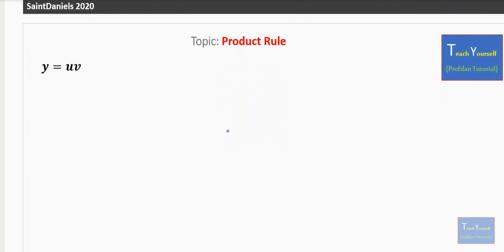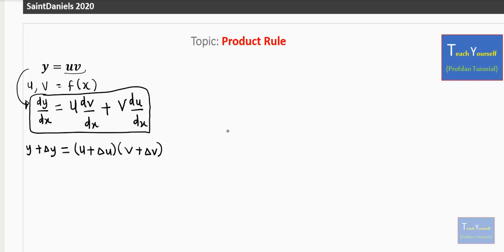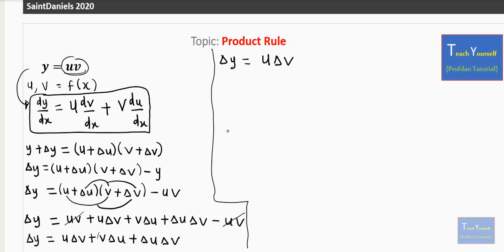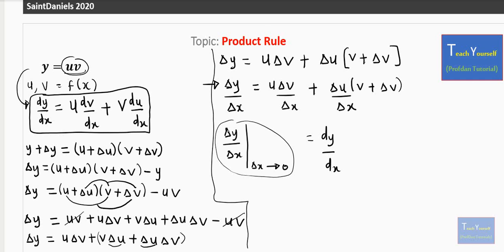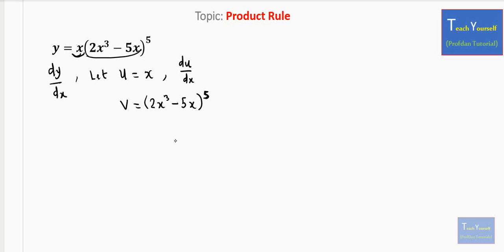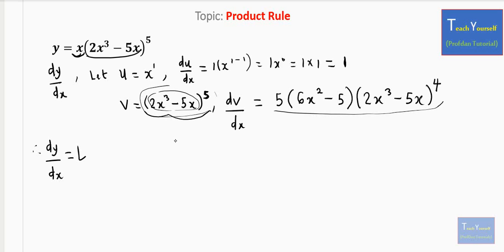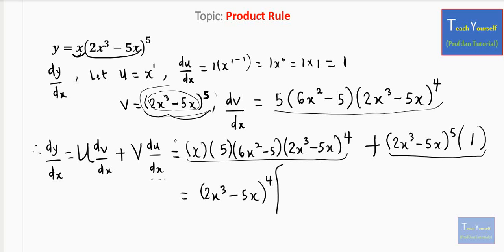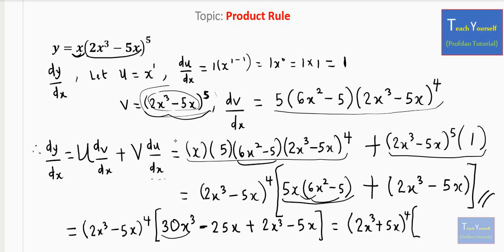Product Rule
Applying product rule to differentiatiation